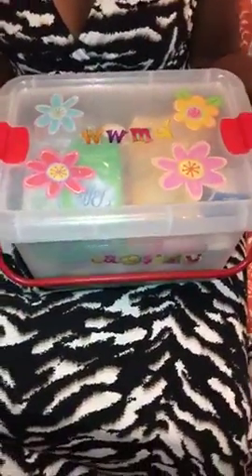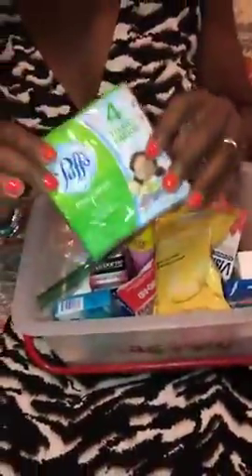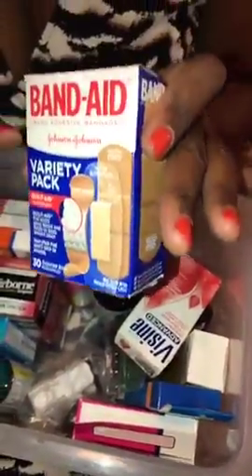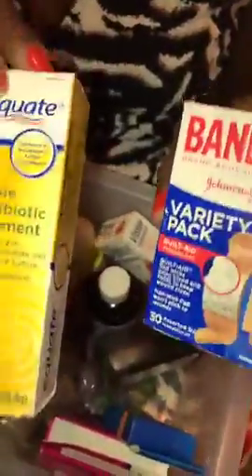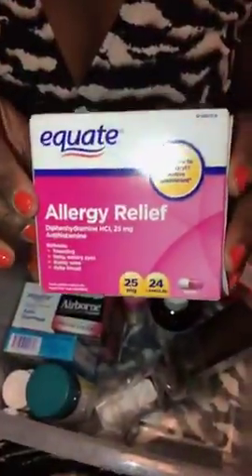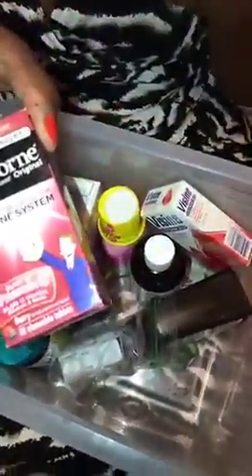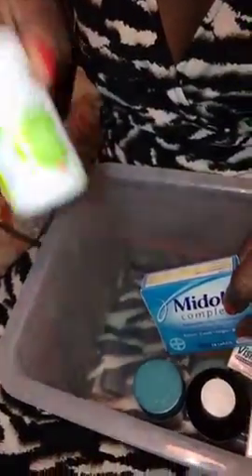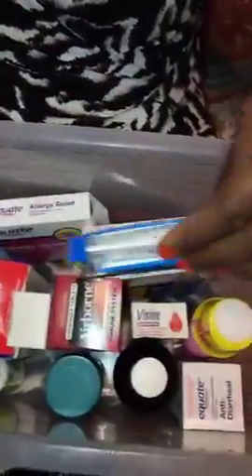LOVE YOUR DORM WHAT WOULD MOM DO?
PREPARE SOME ESSENTIALS FOR YOUR YOUNG ADULT JUST IN CASE THEY ARE FEELING A BIT UNDER THE WEATHER WHILE AWAY AT COLLEGE